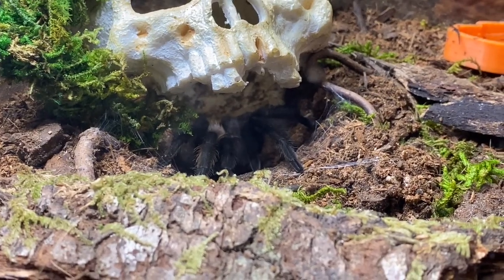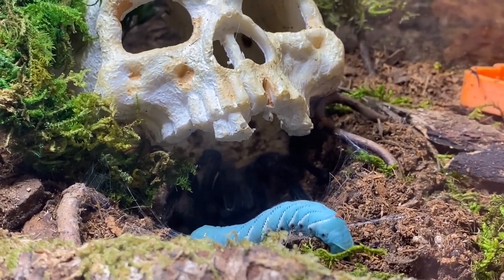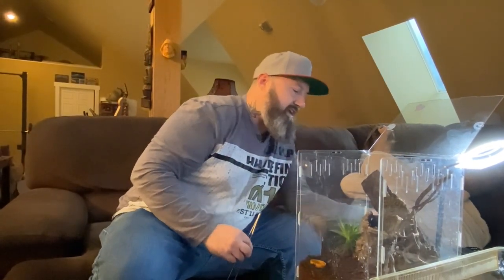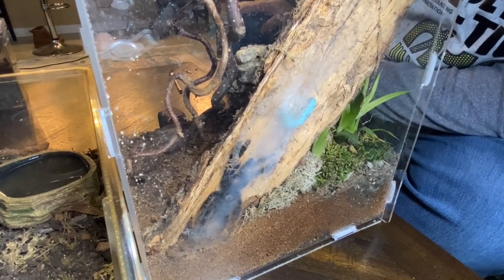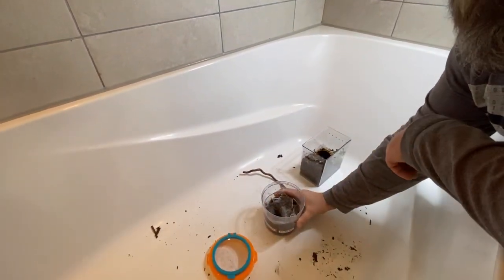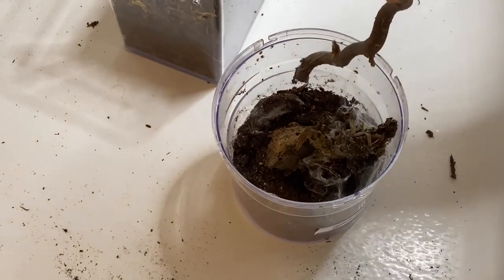Our GOLDEN BLUE LEG BABOON GOT LOOSE! 😱| Feeding MULTIPLE SPIDER SPECIES | Tarantula Re-Housing Vlog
00:00 INTRO
00:47 introducing our MEXICAN FLAME KNEE (Brachypelma Auratum)
01:16 Dinner is served
02:12 Attempting to feed Aphonopelma Hentzi a.k.a The Texas Brown
03:09 Venezuelan Suntiger didn't want any dinner either
04:47 A look at our Indian ornamental a.k.a Poecilotheria regalus
05:30 Re-housing our Harpactira pulchripes a.k.a The Golden Blue Legged Baboon
10:36 A peek at  Brachypelma albiceps a.k.a The Mexican Golden Red Rump
11:19 Chowing down with the Nandu chromatis
11:59 OUTRO

Vlog Channel Featuring two Members of the Canadian Band "The City Life Project"

Join two longtime friends & bandmates, Recording Artist Kyle Mudge & Media Entrepreneur Isha Jahromi behind the scenes whether in the Recording Studio, The Hockey Podcast Network Headquarters, and/or feeding the animals at Kyle's farm. Sit back & enjoy our podcast episodes, vlog show, exclusive music content from The City Life Project...PLUS MORE!

Two lifelong friends on Vancouver Island, British Columbia Canada with dope cameras sharing our experiences with you. SIMPLE

Follow Kyle Mudge on Twitter @kylemudge1
Follow Isha Jahromi on Twitter @VISportstalk
Follow The City Life Project on Facebook @TheCityLifeProject